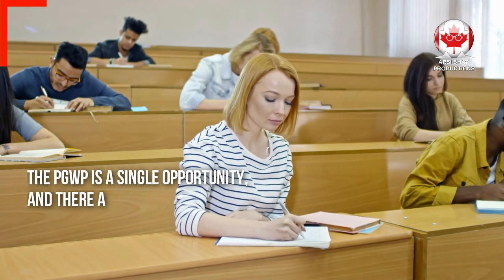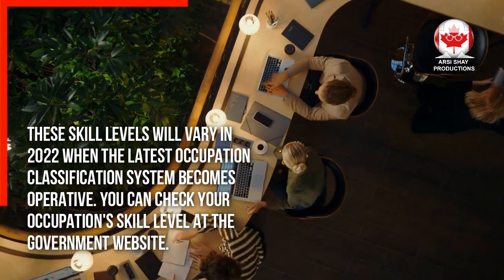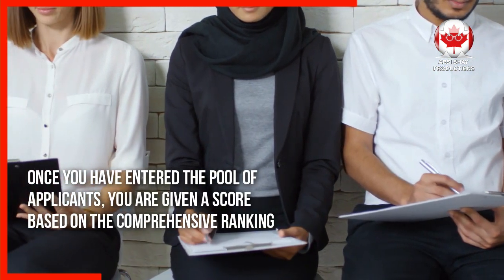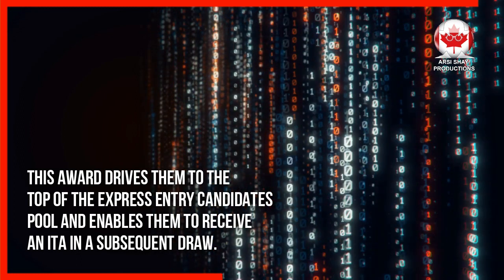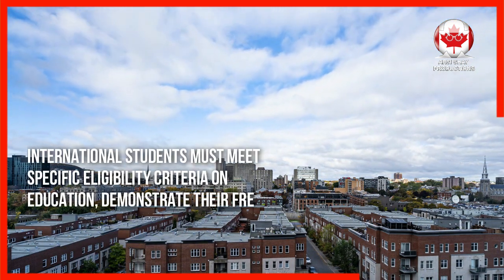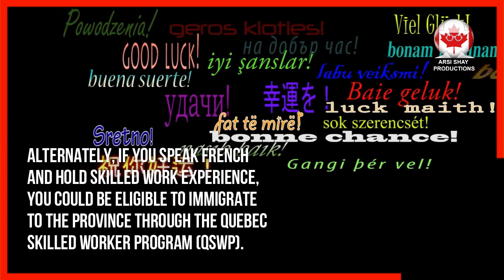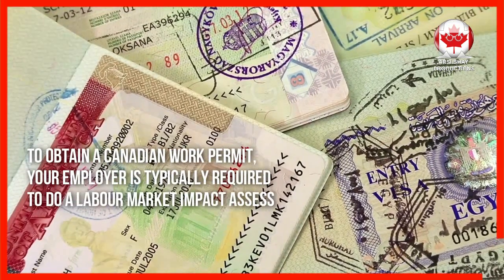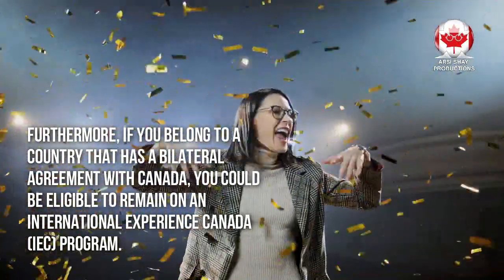Permanent Residency And Work Permit Options To Stay In Canada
In today's video update, let's go through your permanent residency and work permit options to stay in Canada.

Do you wish to remain in Canada after your Post-Graduation Work Permit (PGWP)? If yes, then there are several routes you can choose depending on your plans and personal circumstances.

The PGWP is a single opportunity, and there are no extensions. Typically, it lasts as long as your study program. For instance, if you accomplished a one-year credential, you receive a PGWP for one year. The maximum validity of the PGWP is up to three years.

As an open work permit, a PGWP lets you be employed anywhere in Canada. However, suppose you want to apply for Canadian immigration. In that case, it will help you get a job in a "skilled" occupation.

This term, "skilled," nowadays directs towards occupations which Canada classes into skill levels 0, A, and B on the National Occupational Classification (NOC). These skill levels will vary in 2022 when the latest occupation classification system becomes operative. You can check your occupation's skill level at the government website.